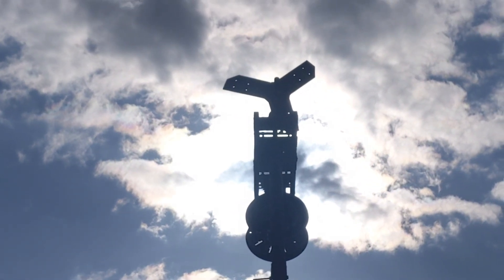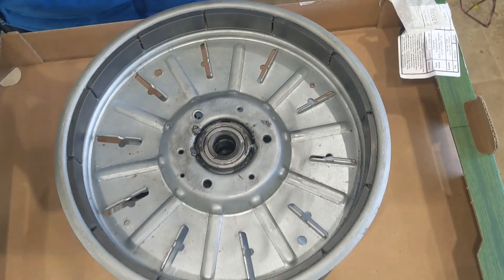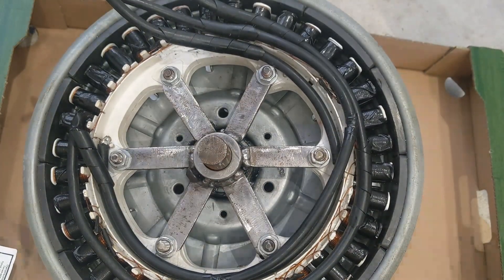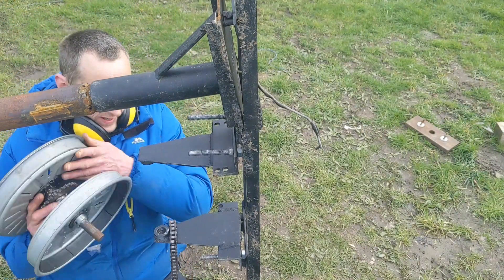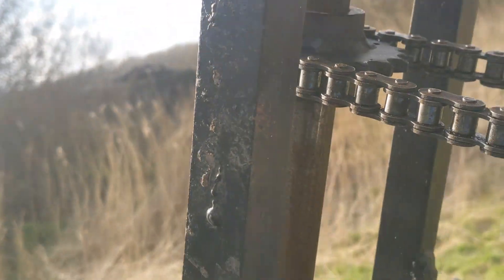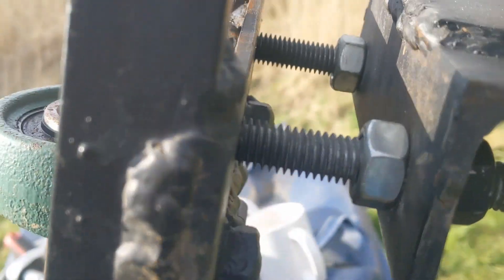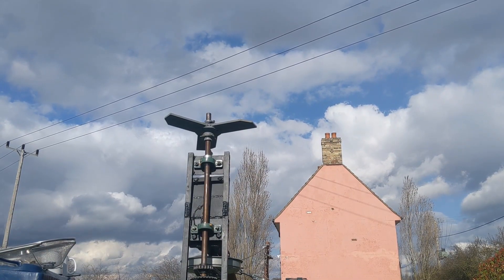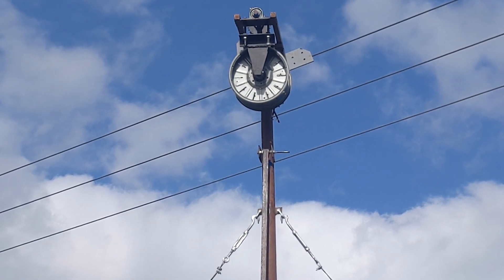More stuff getting ready for the FREE ENERGY Washing Machine Wind Turbine launch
I have decided to get the turbine ready with just one stator, this is for several reasons mainly that I just want to see the blades turn and also it gives me a good chance to test them one at a time.

The tower is much more solid still not 100% sure for the design for the tail , hoping in the next video to get it on the tower with the blades and just use a piece of rope to point in the right direction , will do a couple more hours on it now today, then a couple of hours tomorrow and try get it all up on the top of the tower.

This project has taken way longer than it should have done this thing will fly !!!

Here is a link to the first part of the project.

Thanks ,